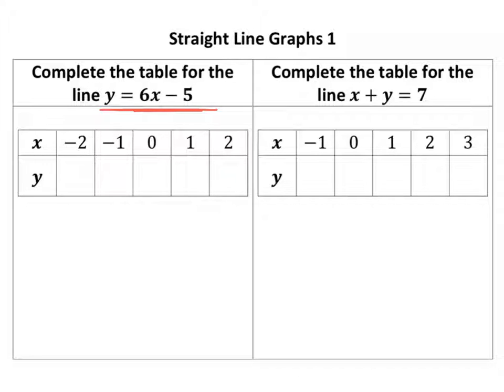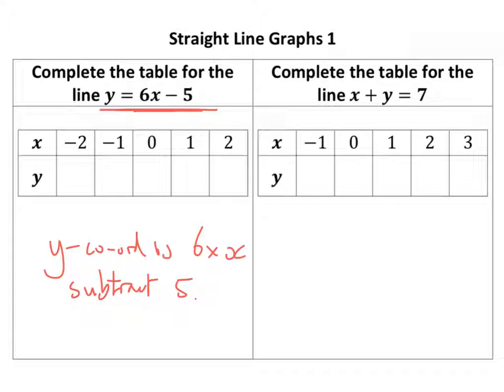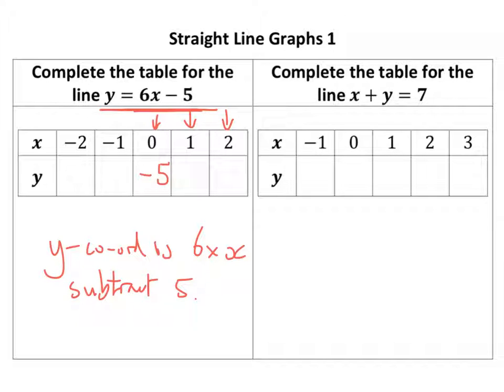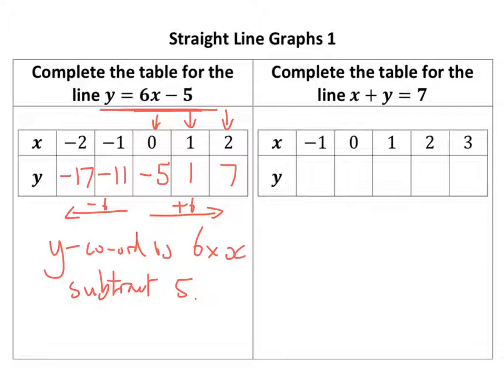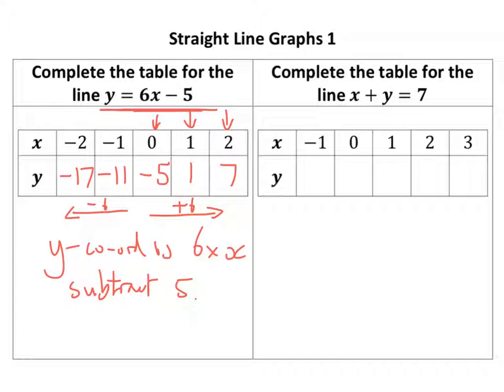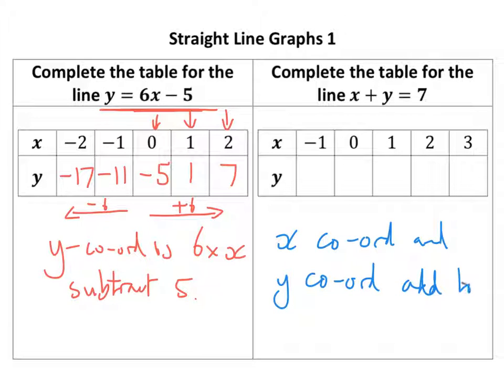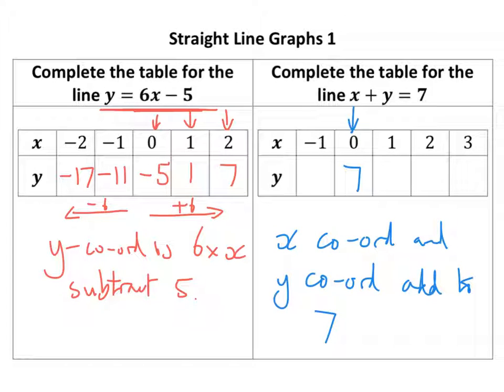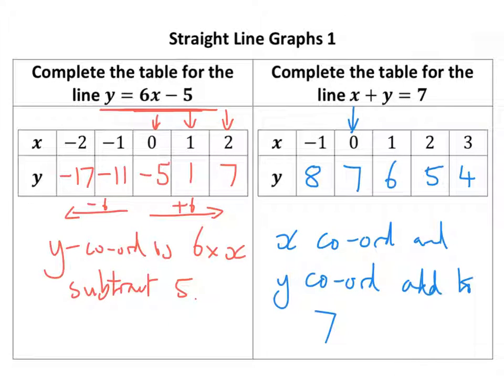Straight Line Graphs 1 - Tutorial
This shows how to find co-ordinates given the equation of a line.